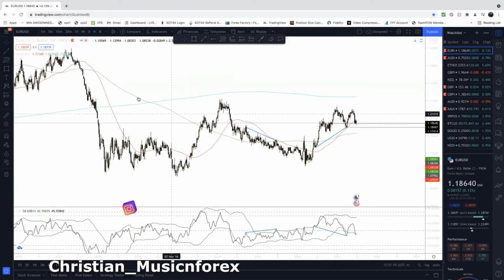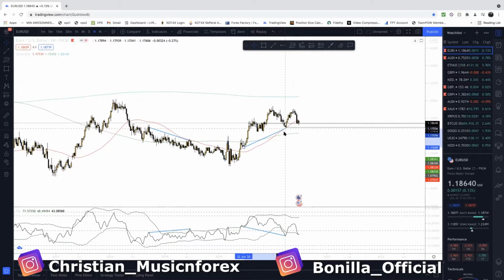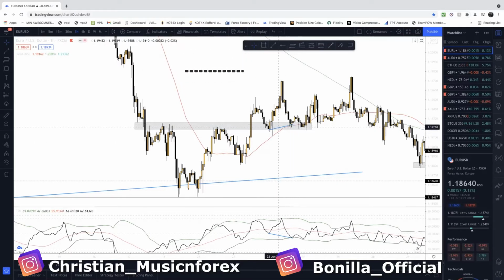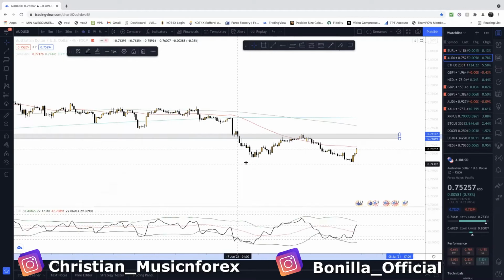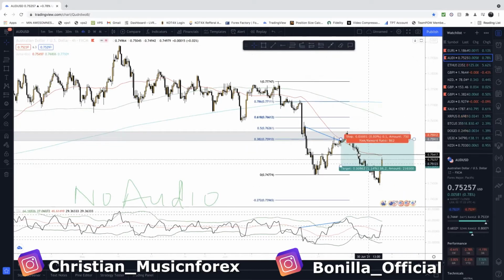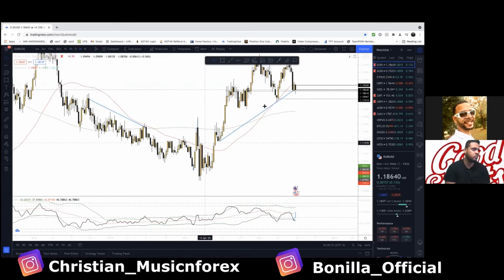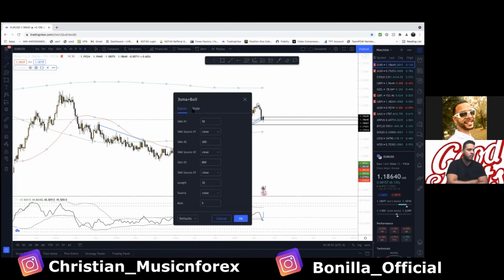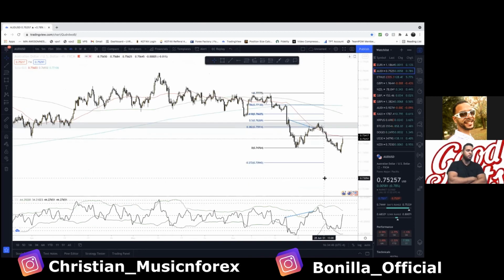GOOD EATS FX TRADE TALK SERIES EPISODE 1:HIDDEN DIVERGENCE STRATEGY | FEATURING TYLER BONILLA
TIMESTAMPS:

Indicator Settings – 00:50
Bullish HD Divergence – 02:00
Bearish HD Divergence – 02:34
How do I know if it’s a Buy or Sell? – 02:56
How Do I Use Hidden Divergence to Trade? – 03:31
TRADE EXAMPLE #1 (BULLISH HD) – 04:51
Confluences (CHECKLIST) For Entry Trigger – 07:11
Where to Take Profit – 09:06
When do i Risk Free The Trade/Runners? – 09:53
TRADE EXAMPLE #2 – 11:14
This is Bearish Divergence – 12:43
When to Risk Free Trade – 15:13
Trade Management – 15:55
Trailing Stop Loss for Runners – 16:58
Q&A – 17:40